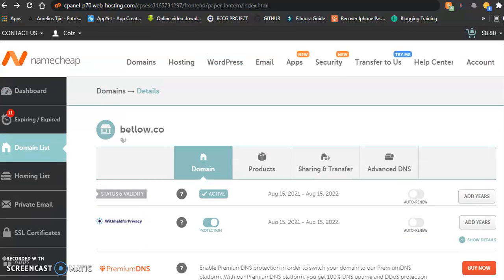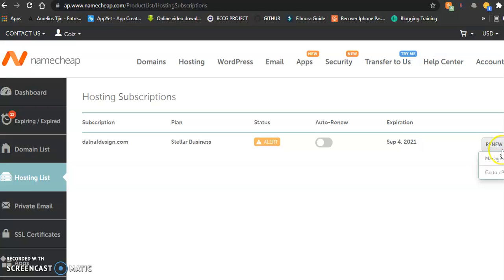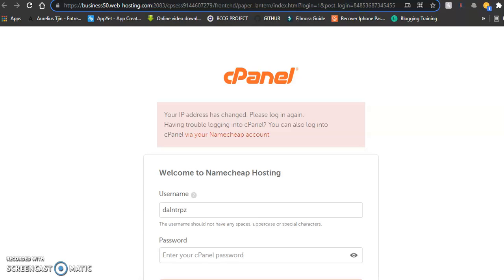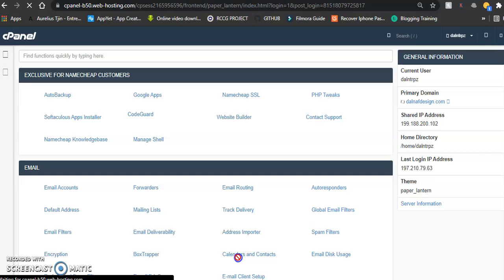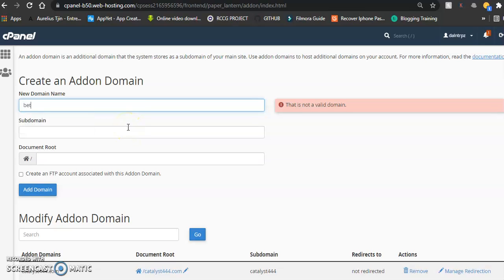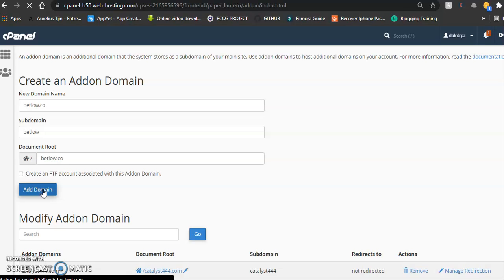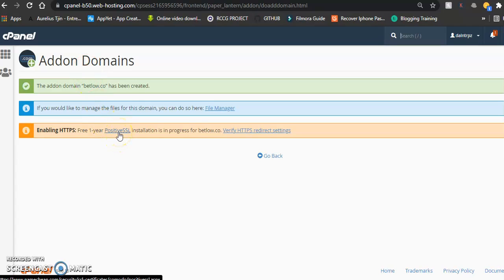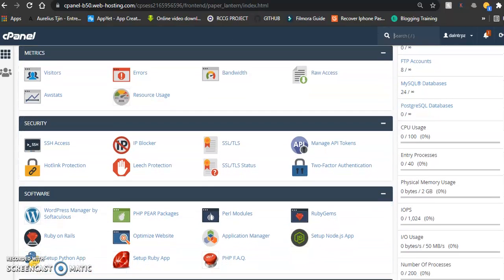Web Design with WordPress #3 Include your Domain Name in ABF's Hosting and Turn on SSL.